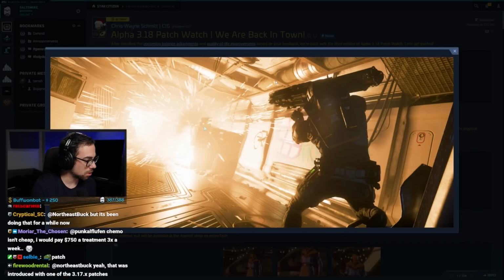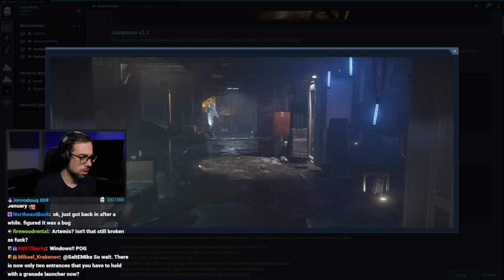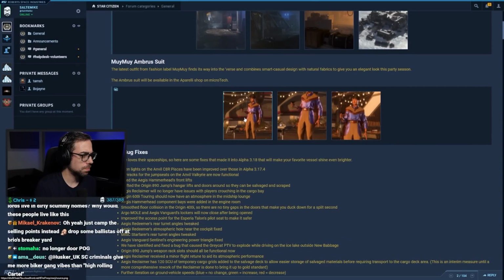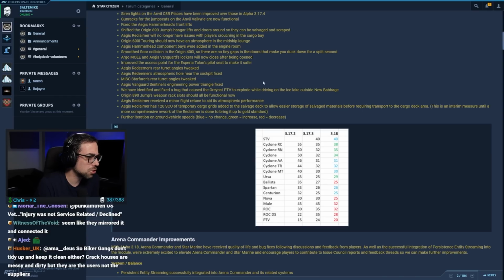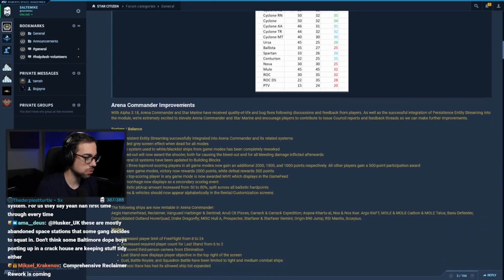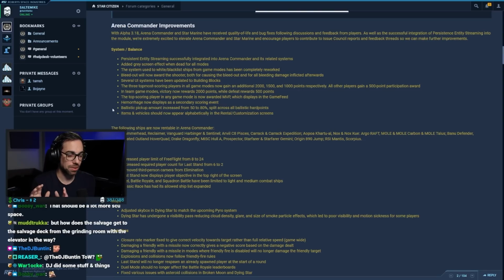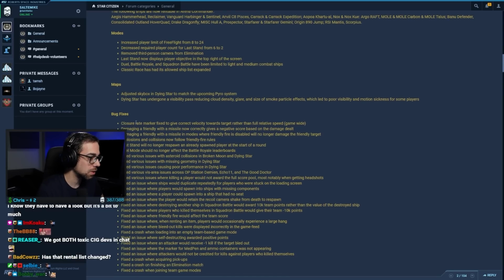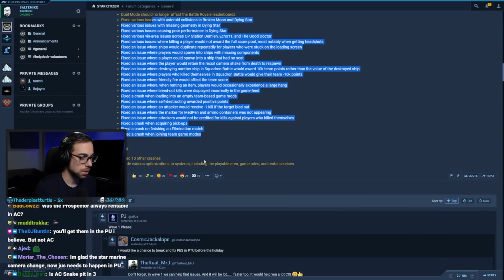A lot of fixes are coming to Star Citizen 3.18